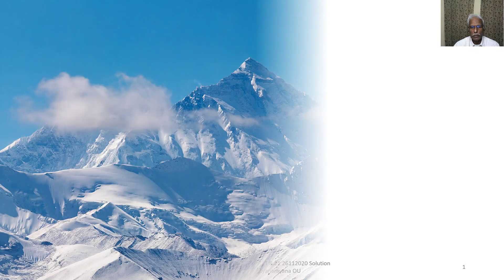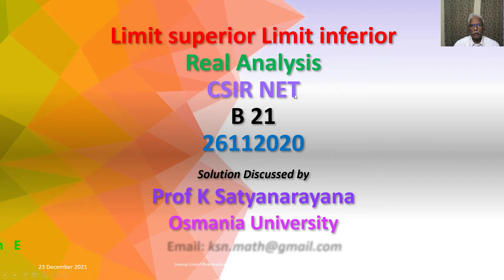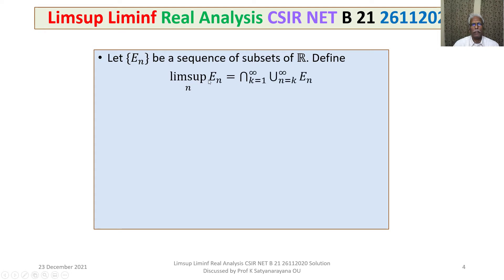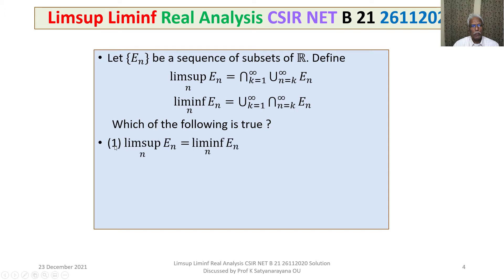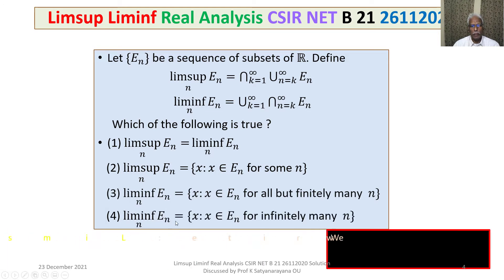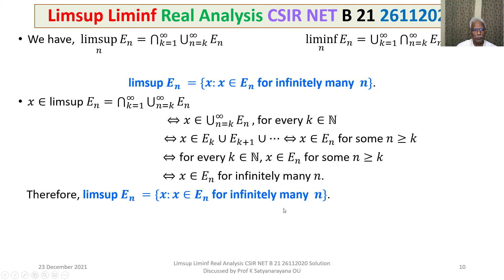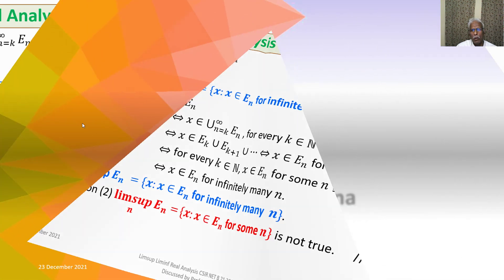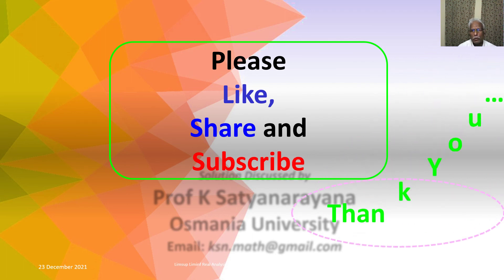Limsup Liminf Real Analysis CSIR NET B 21 26112020 Solution Discussed by Prof K Satyanarayana OU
The solution of a problem from the section Real Analysis that appeared in CSIR NET held on 26112020 is discussed in detail. The problem is based on the concepts of limit superior and limit inferior of sequence of sets of real numbers.